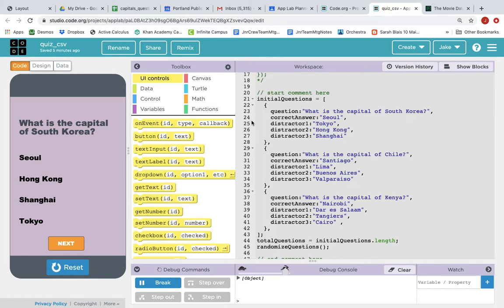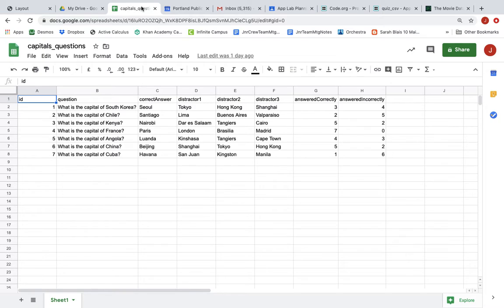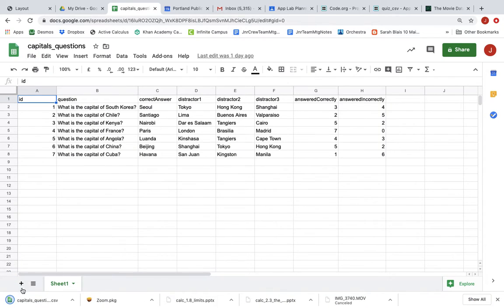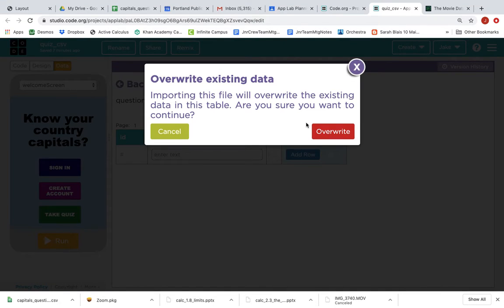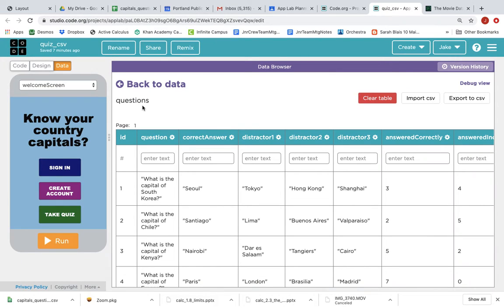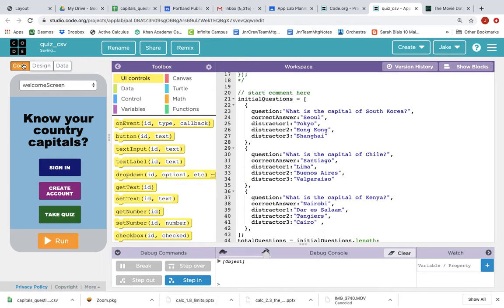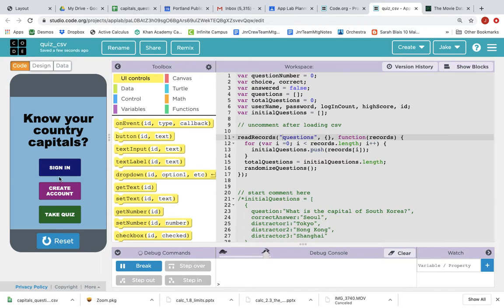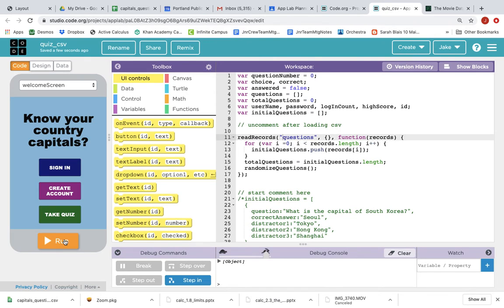from Google Sheet to App Lab data table (import CSV)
This demonstrates how to download data from a Google Sheet to a CSV file and then import that CSV file into an App Lab data table.